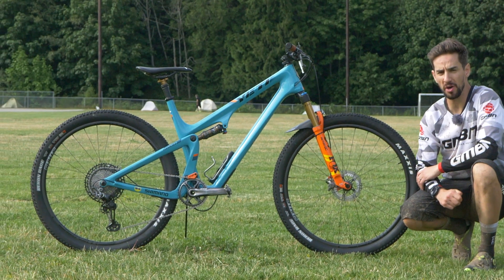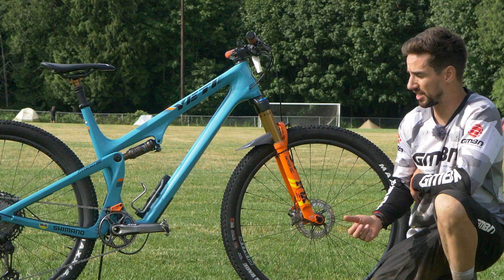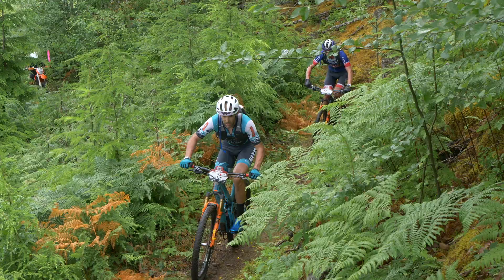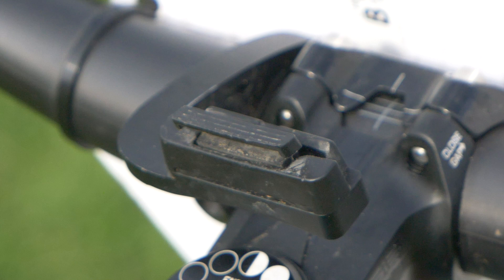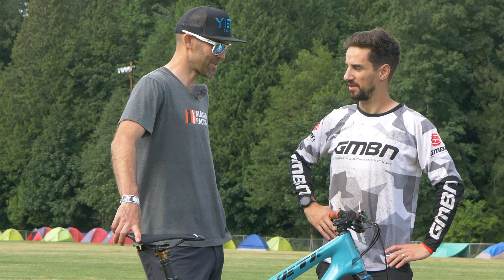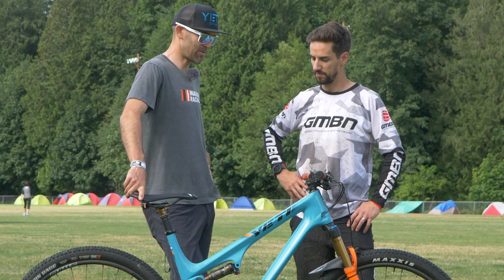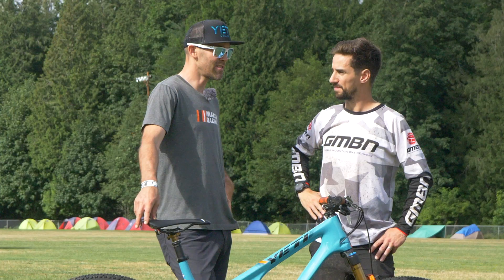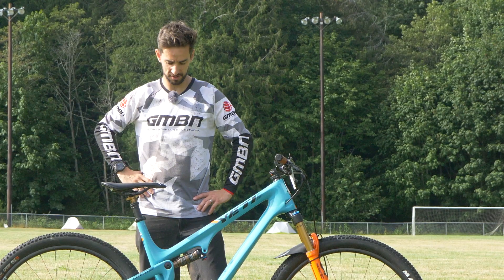Geoff Kabush's Yeti SB100 | GMBN Tech Pro Bike Check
Whilst Neil was out at the BC Bike Race he caught up with Geoff Kabush to take a look at his Yeti SB100 with a few upgrades to suit the gnarly stages.

Frame: Yeti SB100
Rear Suspension: Fox Performance DPS
Front Suspension: Fox Float 34 Stepcast 120mm
Wheelset: Shimano XTR hubs on Stans Podium rims
Tyres: Maxxis Rekon Race 29 x 2.35
Brakes: Shimano XTR Race
Rotors: Shimano Icetech 160mm
Handlebars: Pro Tharsis 740mm
Grips: Lizardskins
Stem: Pro Tharsis 55mm
Shifters: Shimano XTR 12 speed
Crankset: Shimano XTR
Chainring: XTR 36t
Pedals: XTR M9100
Chain: Shimano XTR
Cassette: Shimano XTR 12 speed 10-51
Chain Guard: OneUp
Rear Mech: Shimano XTR 12 speed
Seatpost: Fox DOSS Dropper
Saddle: Pro Turnix

Anything Else: Titanium bottle cage, OneUp Pump

If you'd like to contribute captions and video info in your language, here's the link 👍

Brew - Jobii